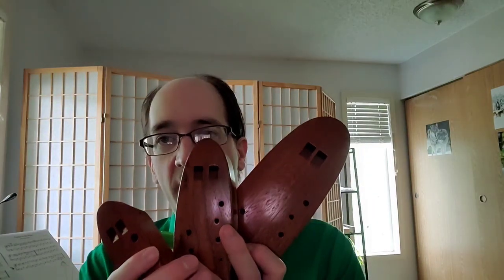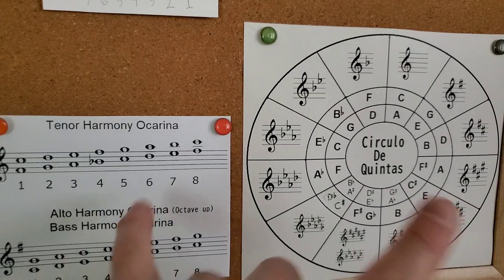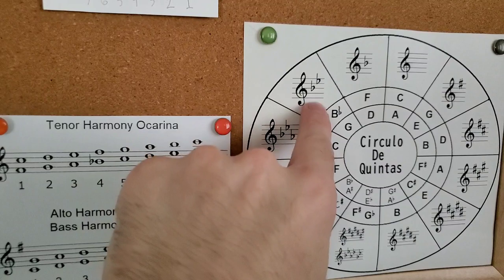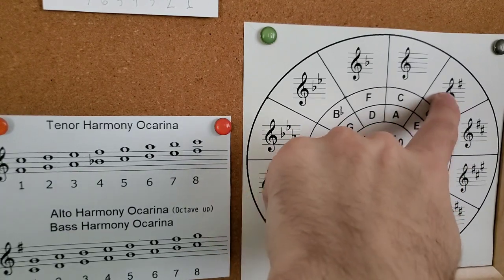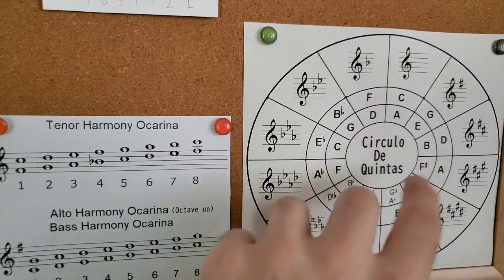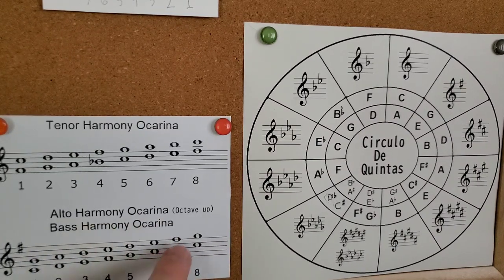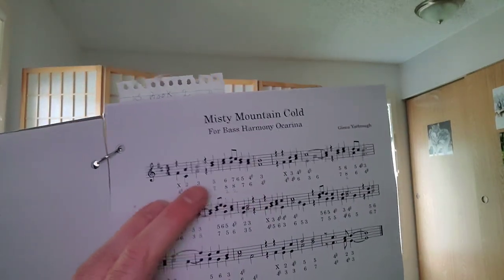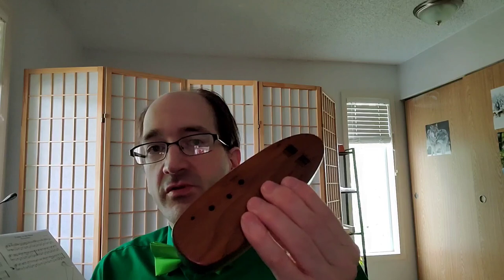How to Transpose for the Harmony Ocarina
How to Transpose songs for the double harmony ocarina. Tips to make it easy for you.

Keys that are interchangeable, same fingering.

Tenor in C = Alto or Bass in G
Tenor in F = Alto or Bass in C
Tenor in G = Alto or Bass in D